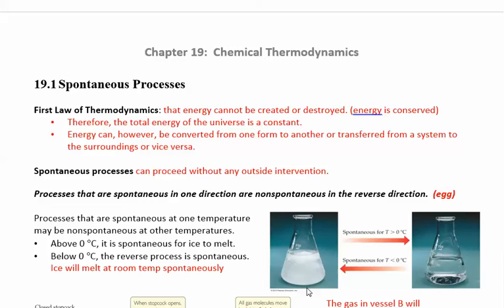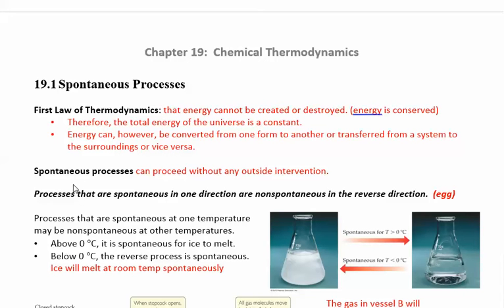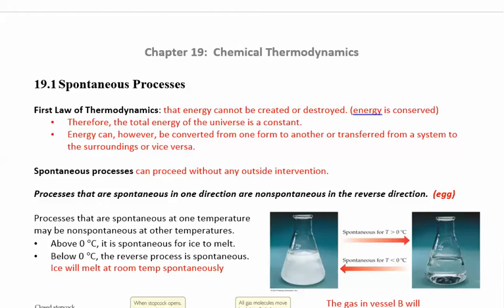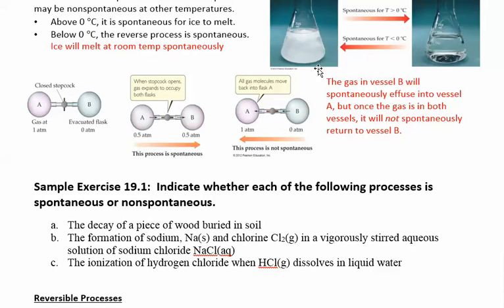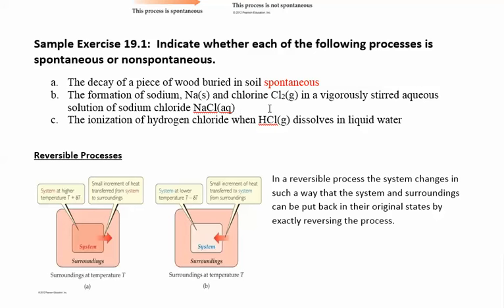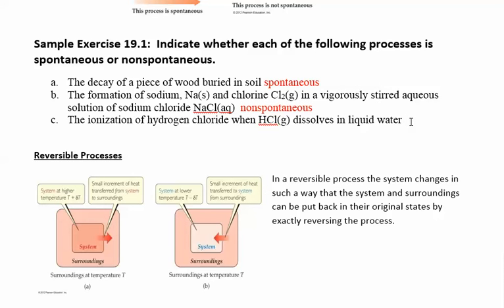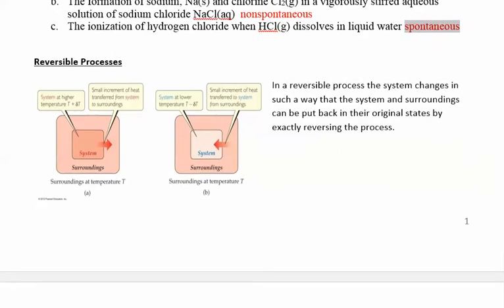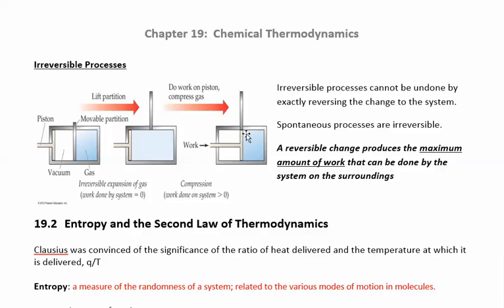CHM 112 19.1